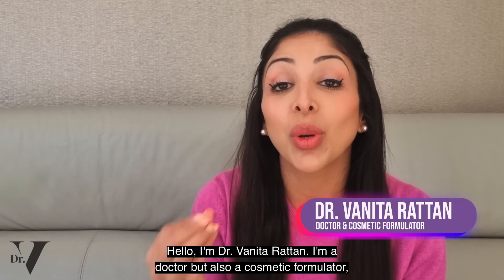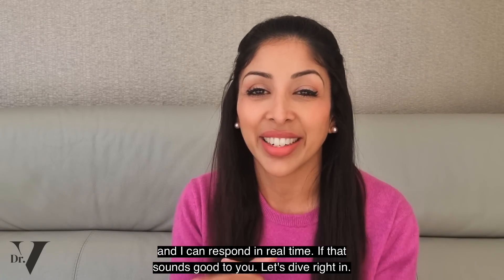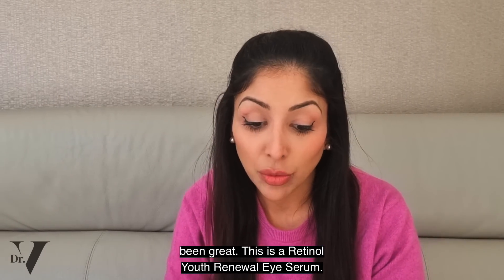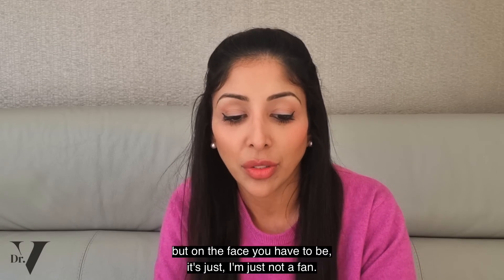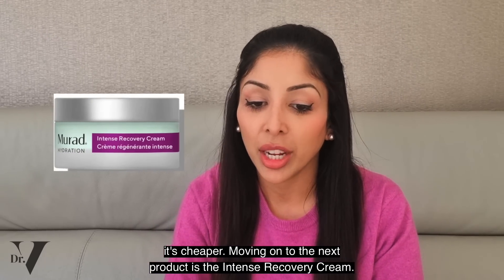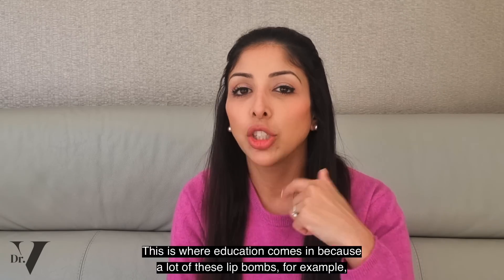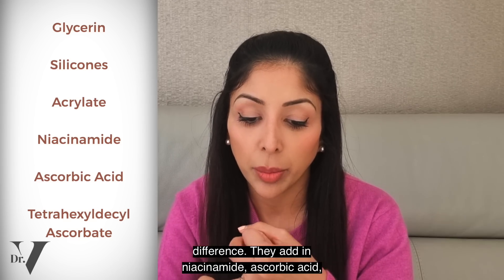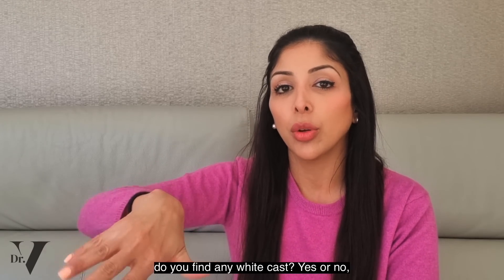Doctor V - Honest Review Of Murad | Skin Of Colour | Brown Or Black Skin